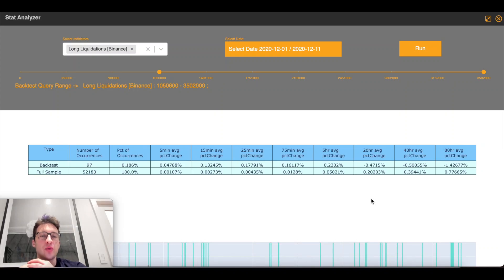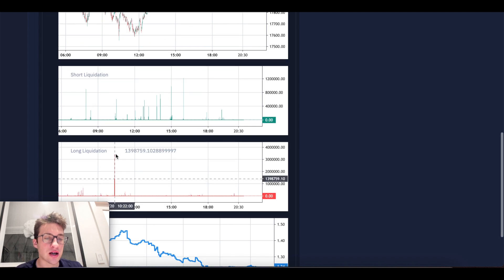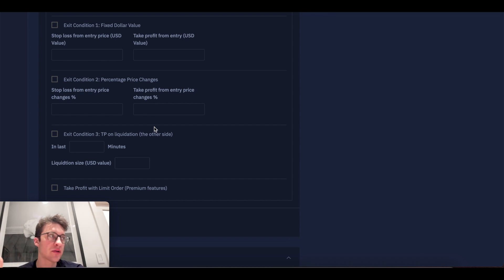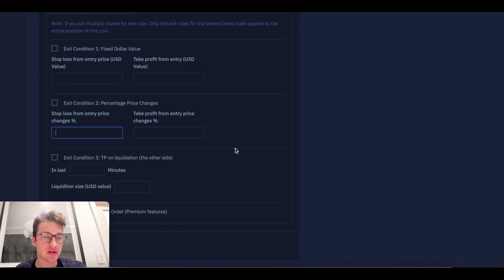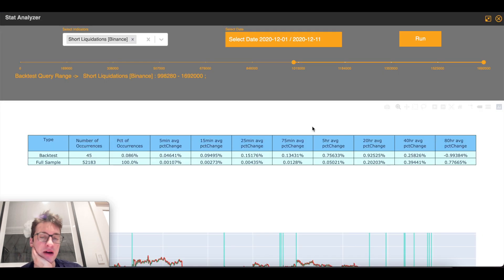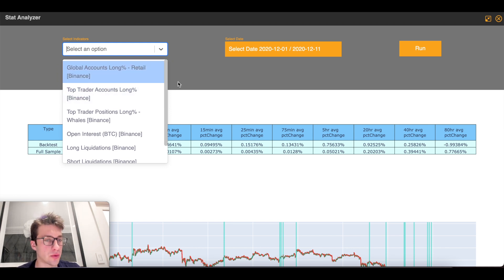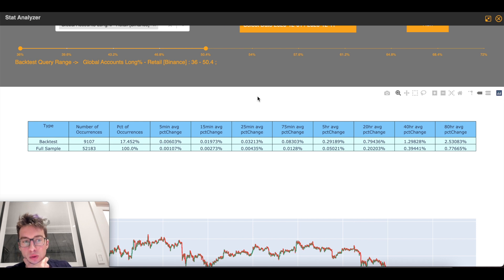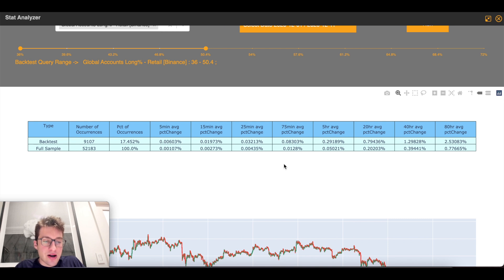Quant: Trade the Stats